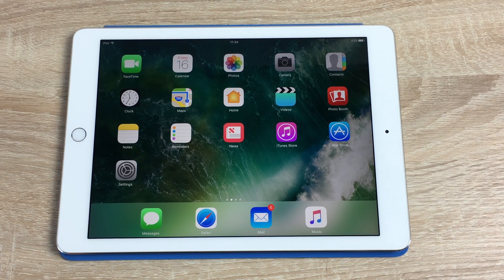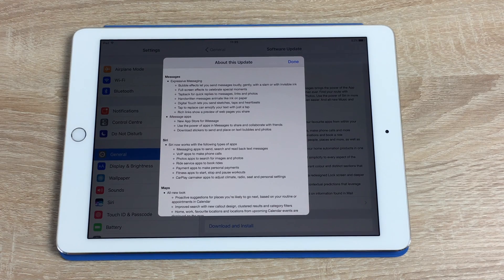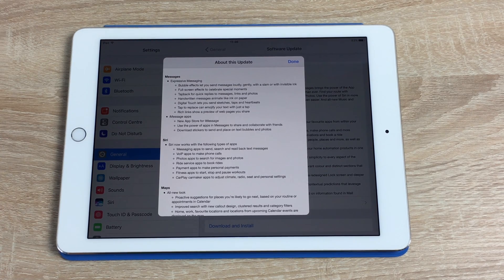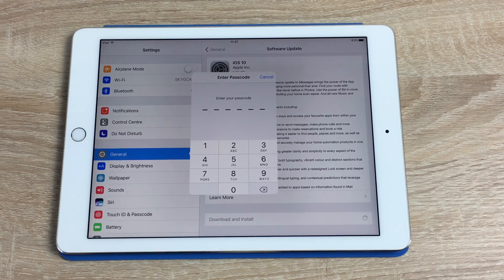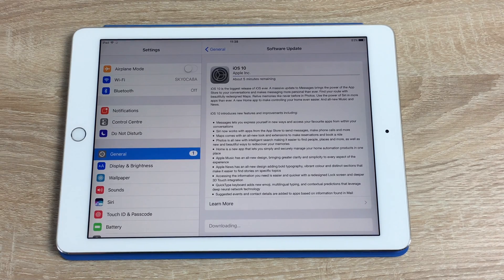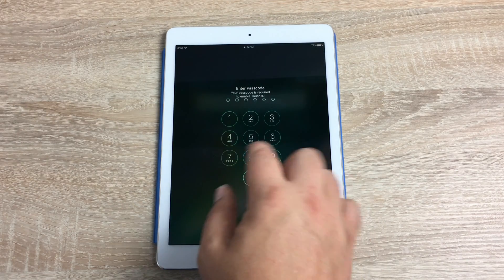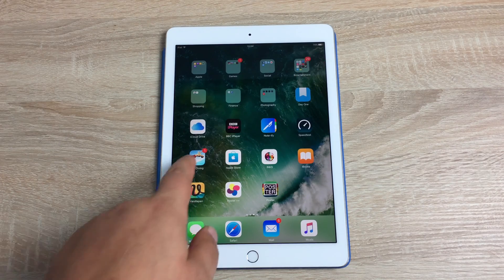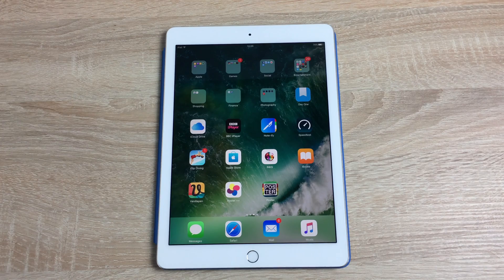Installing iOS 10 iPad Pro 9 7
In this video i show how to download and install iOS 10 for the iPad Pro and other capable devices.

Whats in iOS 10.

Device list which can run iOS 10

iPhone 5/5s/5c/SE/6/6+/6s/6s+/7/7s
iPad 3/4/Air 1 + 2/iPad Pro 9.7 +12.9 / iPad Mini 4